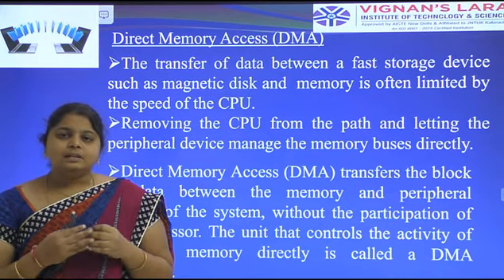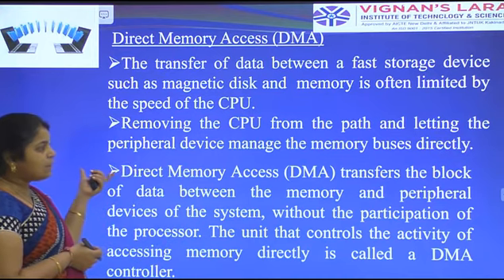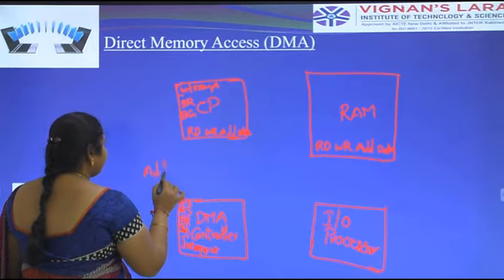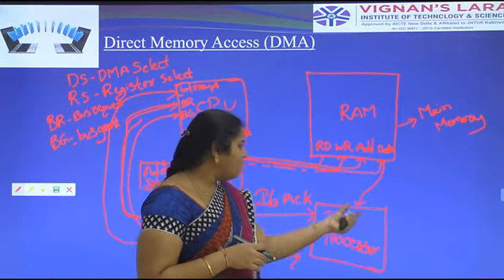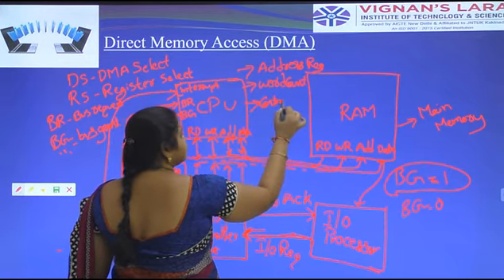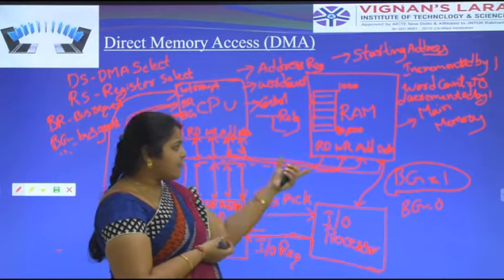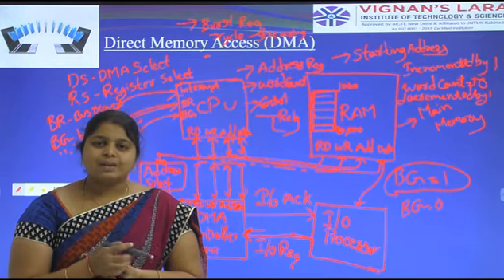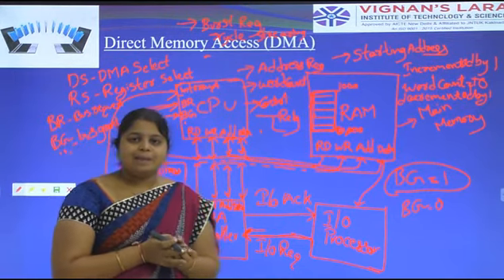Direct Memory Access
Direct memory access (DMA) is a feature of computer systems that allows certain hardware subsystems to access main system memory (random-access memory) independent of the central processing unit (CPU).